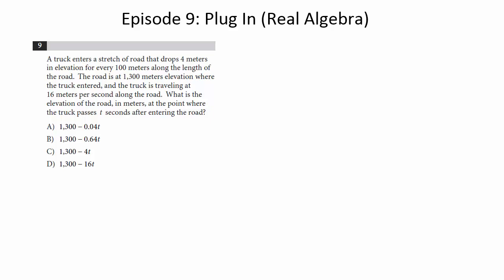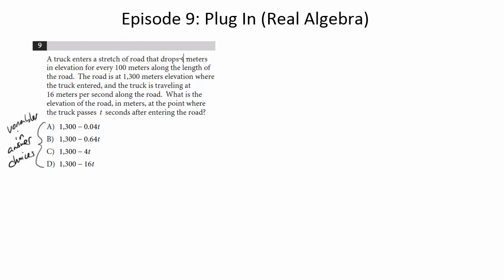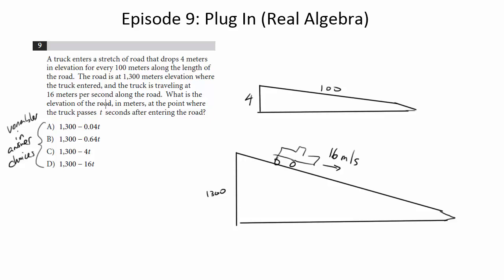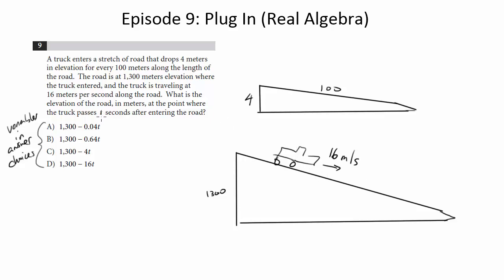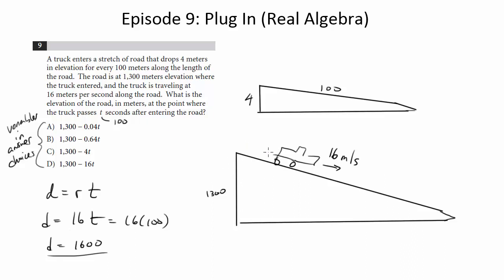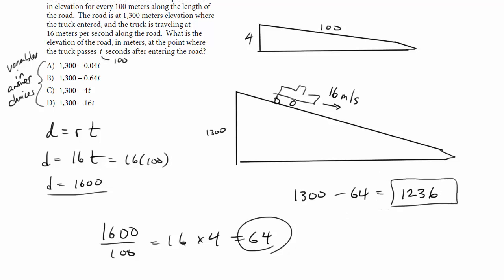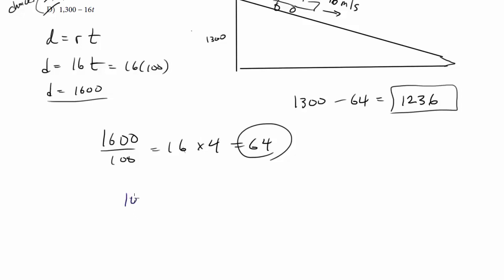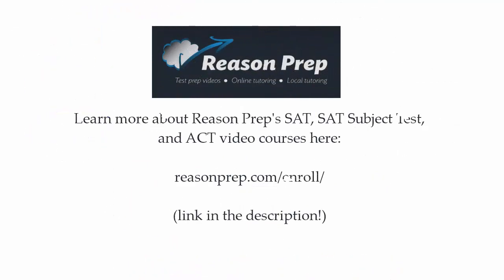Episode 9: Plug In (Real Algebra), New PSAT Math (No Calculator)